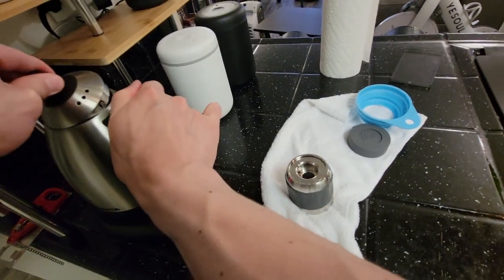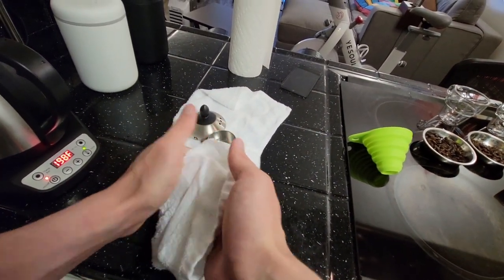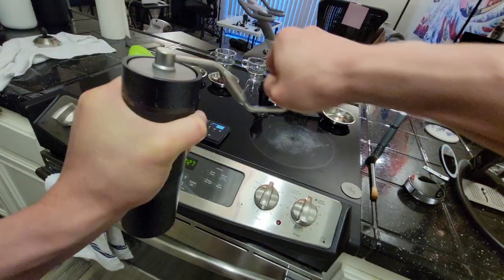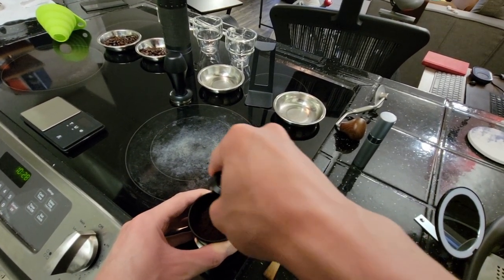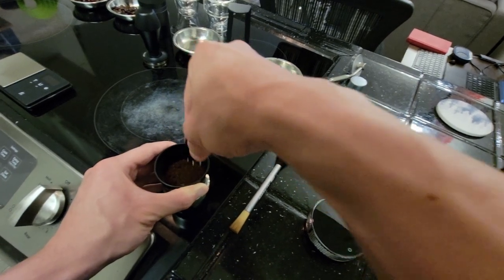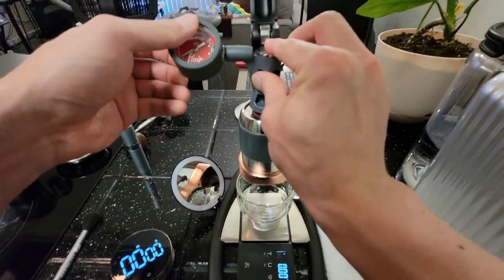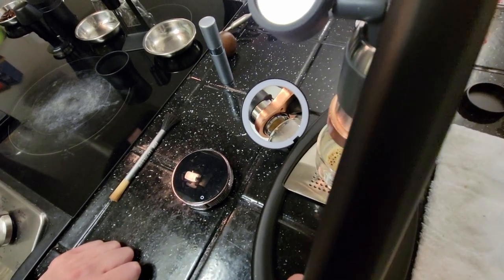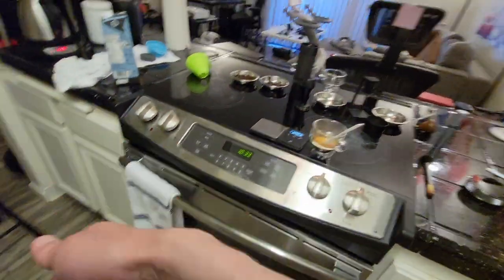Point of View: Espresso Workflow With The Flair Pro 2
Hi Everyone! Bought a fancy new phone mount for my chest while I make espresso. Hope you enjoy the POV. I explain the whole process in brief detail as I go through. Hope you find this helpful and you learn a thing or two from something I said in the video!